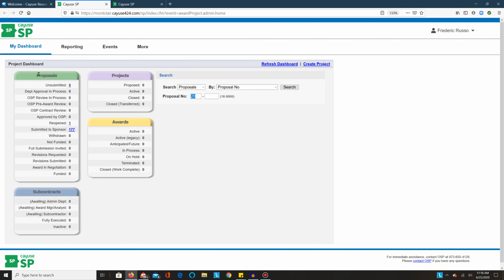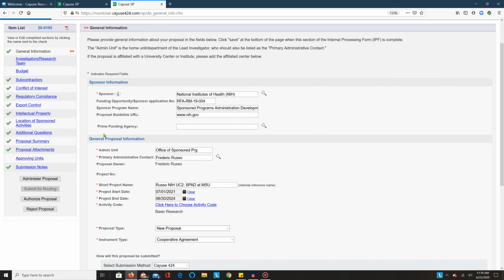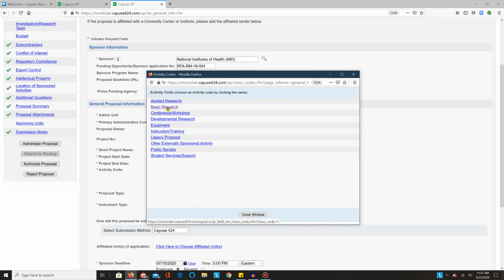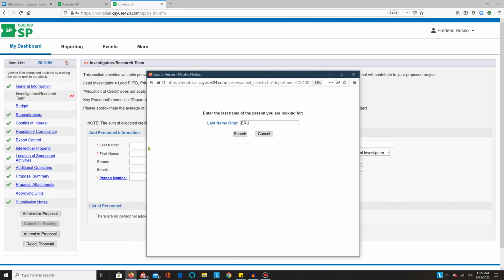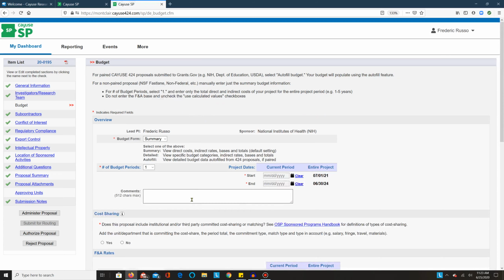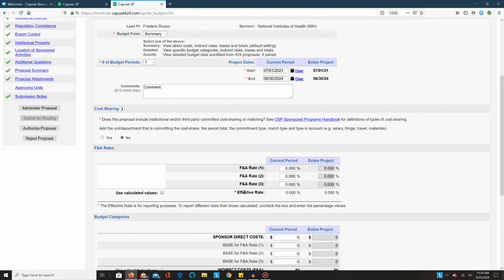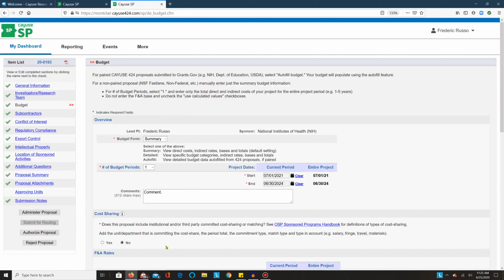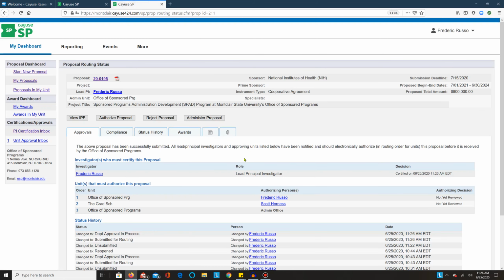Completing the Cayuse SP Institutional Processing Form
This video tutorial instructs MSU PI's on how to complete the Cayuse SP Institutional Processing Form.